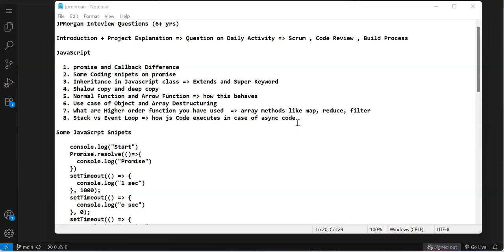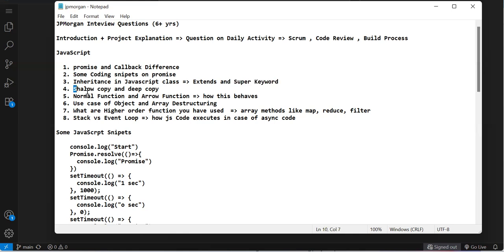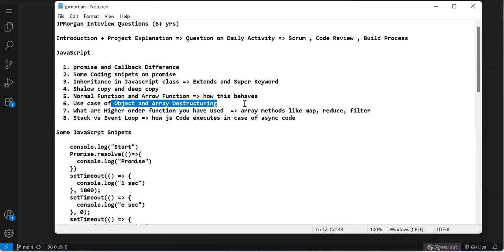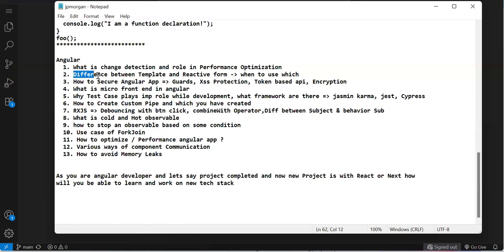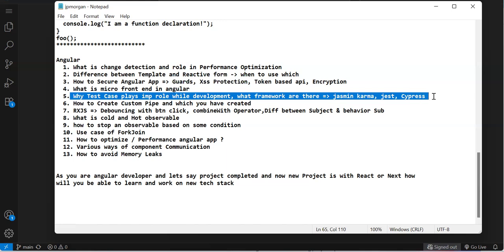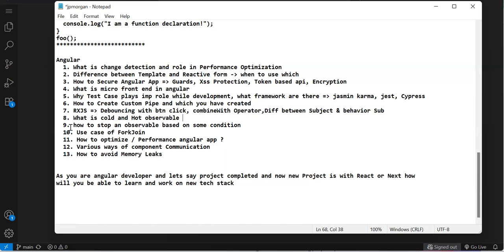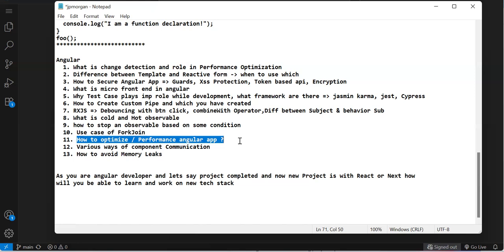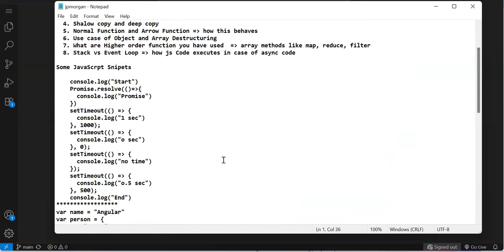Angular Interview Question Answer 5-8 Years Experience | JP Morgan Interview Experience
🚀 JPMorgan Angular Interview Questions
In this video, I’ll walk you through real Angular interview questions asked in JP Morgan During my recent interview as Angular Developer. Angular interviews Questions are for 5+ to 8+ Year Experience.

This series is perfect for:
✔️ Developers preparing for Angular interviews
✔️ Freshers and experienced candidates targeting product or service companies
✔️ Anyone looking to understand real-world Angular interview patterns